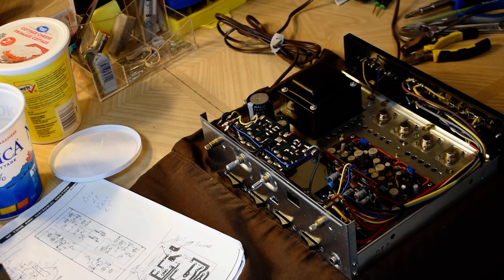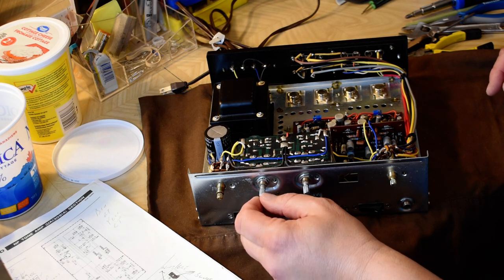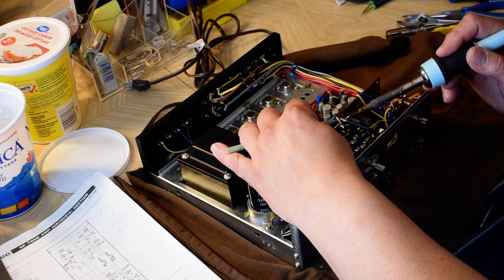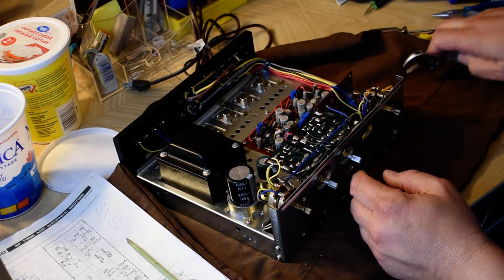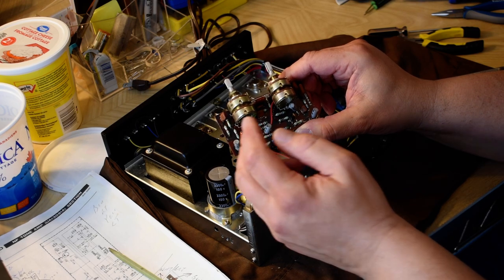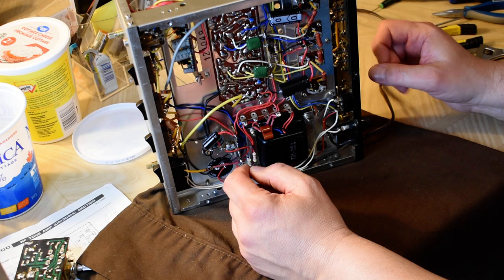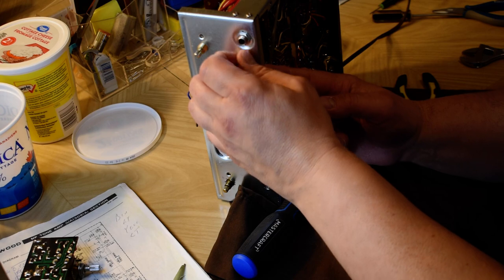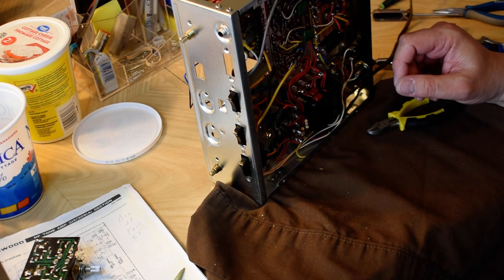Kenwood KA2000 part 7- multitasking a switch repair, tone controls and faceplate cleaning!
Video on repairing vintage rocker switches